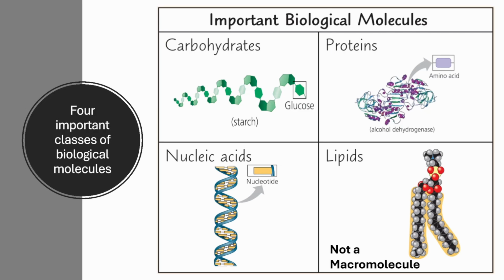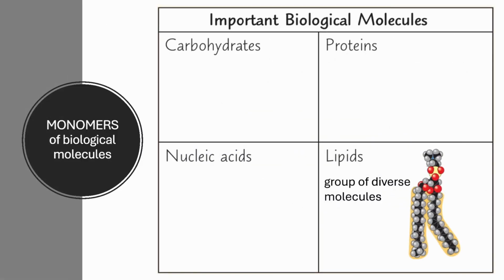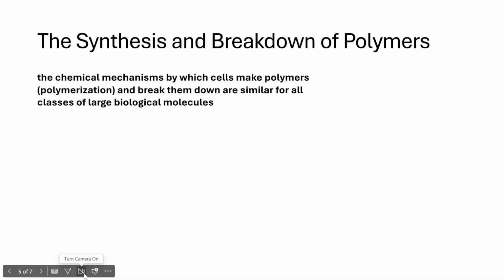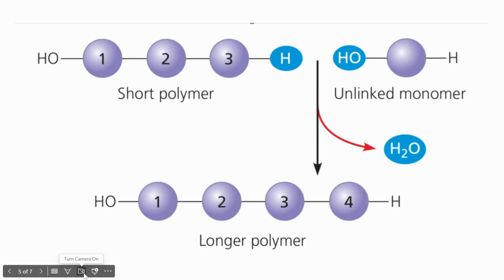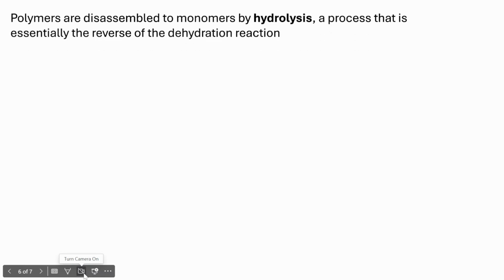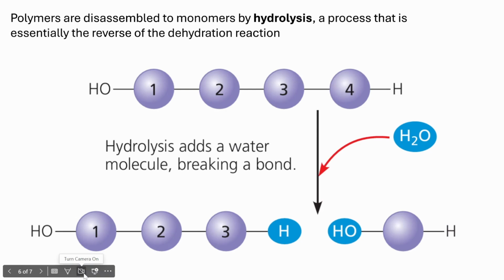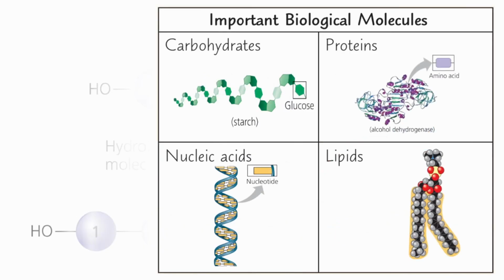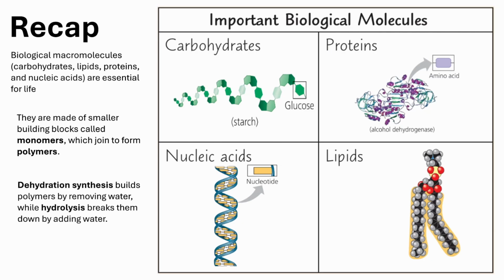Macromolecules and dehydration synthesis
What are biological macromolecules, and how do they work? 🤔 In this video, we break down the four major macromolecules (carbohydrates, lipids, proteins, and nucleic acids), explain monomers vs. polymers, and explore the key reactions: dehydration synthesis & hydrolysis.

🔬 Topics Covered:
✅ What are macromolecules?
✅ Monomers vs. Polymers – The Building Blocks of Life
✅ How Dehydration Synthesis & Hydrolysis Work

Macromolecules are essential for life, from DNA to proteins, and understanding them is key to mastering biology!

📌Chapters
0:00 - Introduction: What Are Macromolecules?
0:05 - The Four Types of Macromolecules
0:56 - Monomers vs. Polymers (Building Blocks of Life)
1:42 - Dehydration Synthesis: How Polymers Are Built
2:51 - Hydrolysis: How Polymers Are Broken Down
4:00 - Recap & Key Takeaways